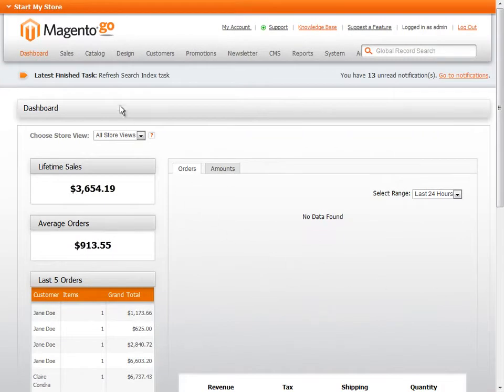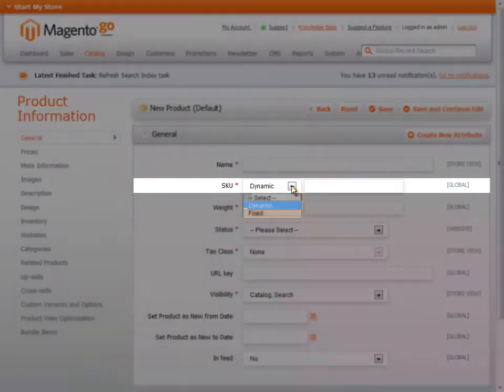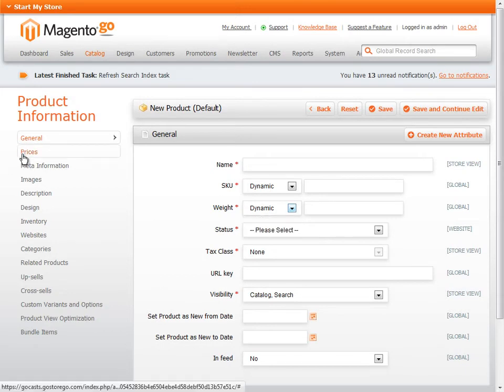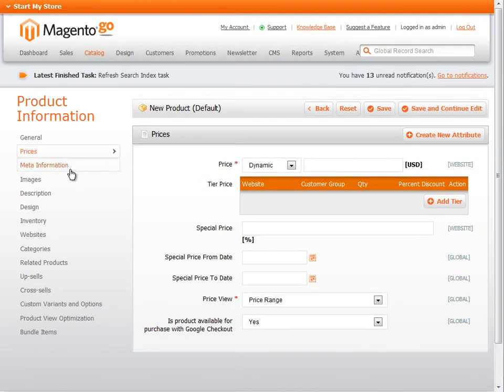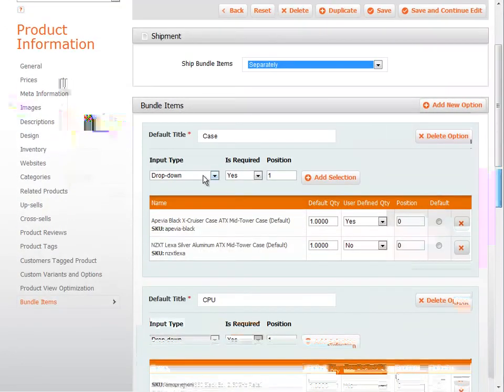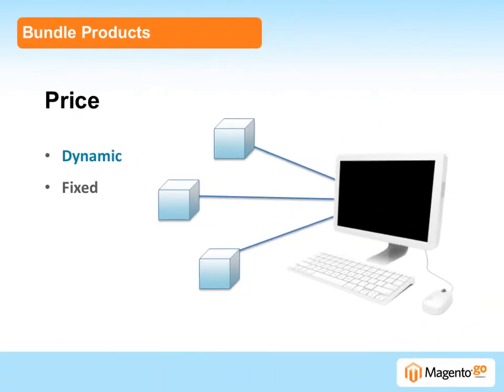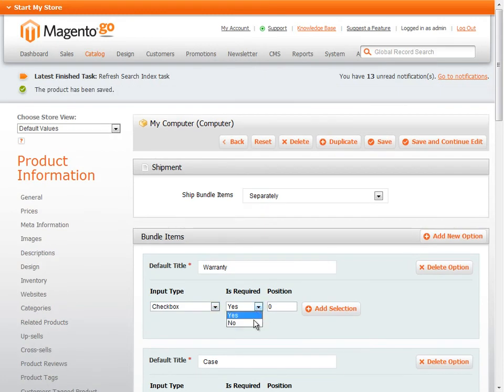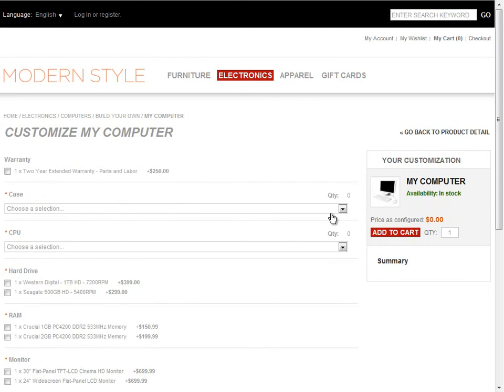[ Magento tutorials ] Create a Bundle Product, Part 2, Magento Go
Source video :  Magentocommerce Chanel